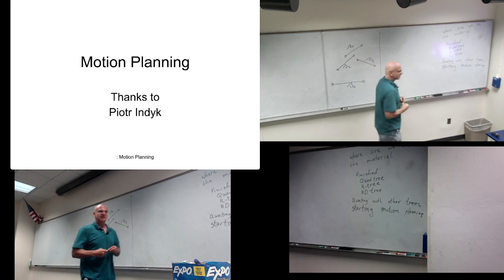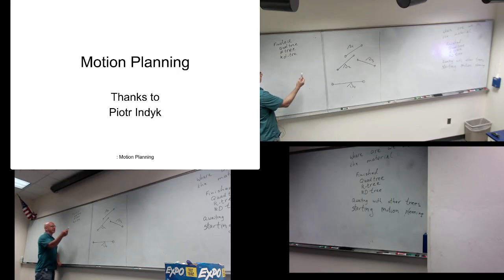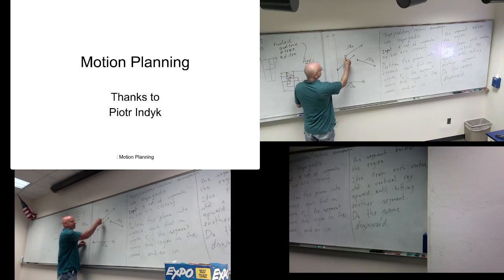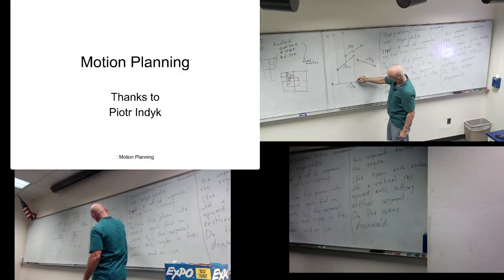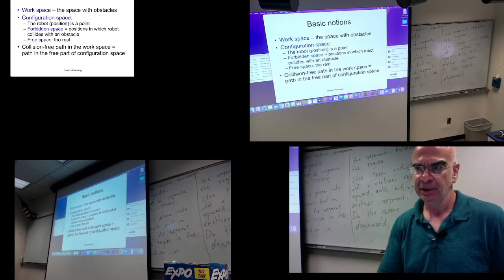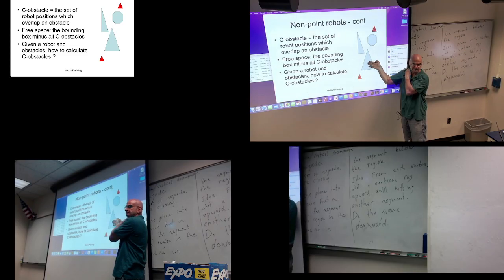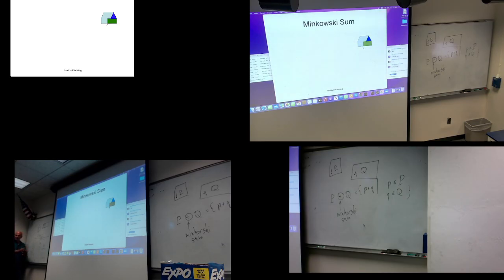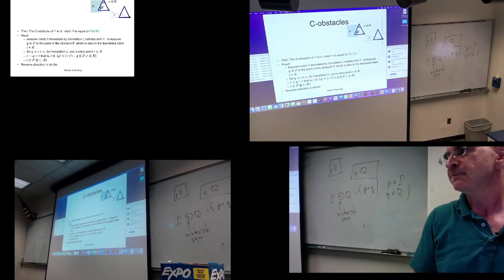2022 cs437. 10/13/22. Brief Review about search trees and mesh generation Vertical Decomposing. Mo